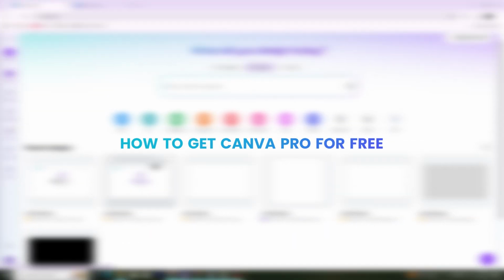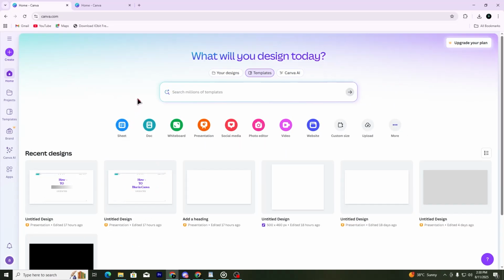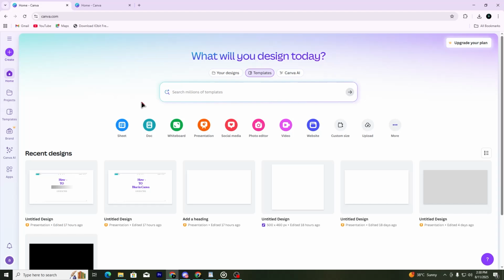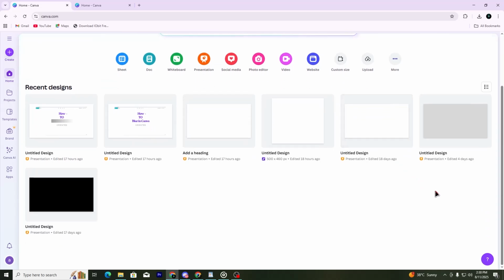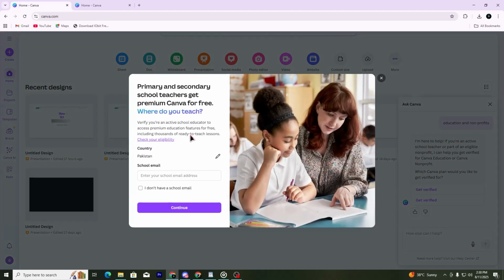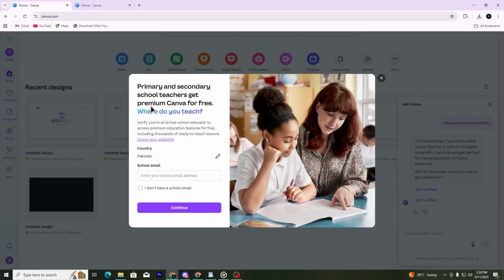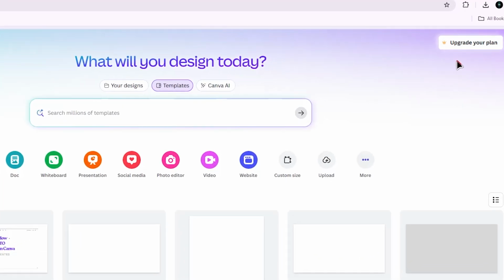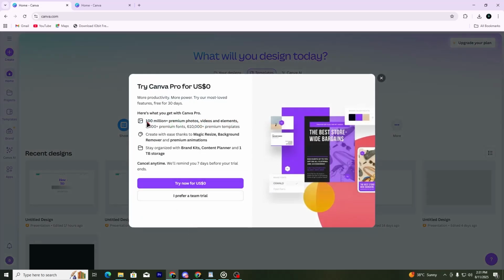Get Canva Pro FREE Today!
Want to know how to get Canva Pro without paying? 👀 In this video, I’ll show you legit ways to get Canva Pro for free and unlock all the premium features to take your designs to the next level. Whether you’re a student, teacher, nonprofit, or just want to test out the Pro plan, Canva has official programs to help you.

How students and educators can get Canva Pro for free with Canva for Education

How nonprofits can apply to Canva’s program and get Canva Pro completely free

Tips for making the most of Canva Pro’s features like brand kits, premium elements, and Magic Resize

By the end of this tutorial, you’ll know every legal way to get Canva Pro for free and decide which option is best for you.